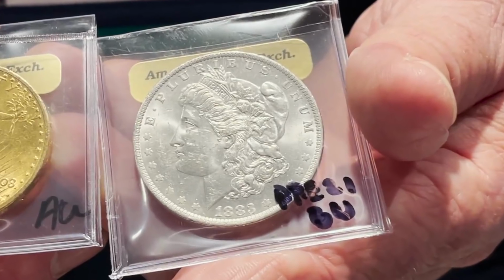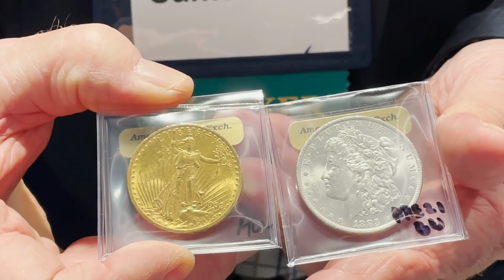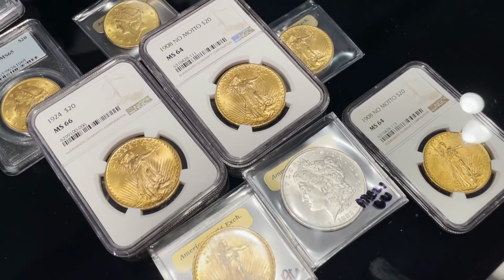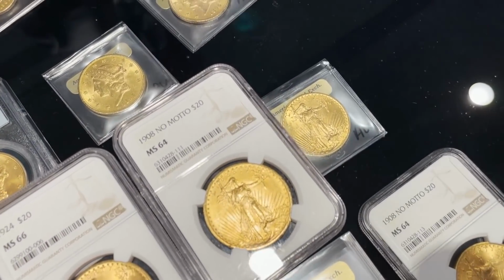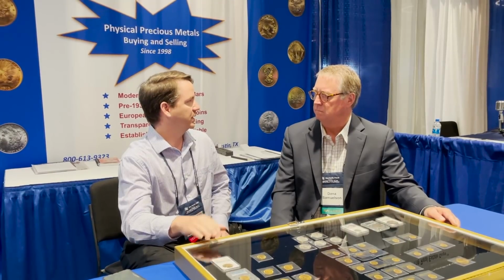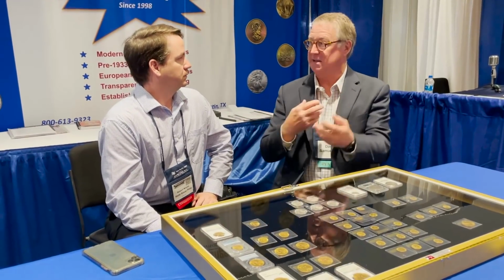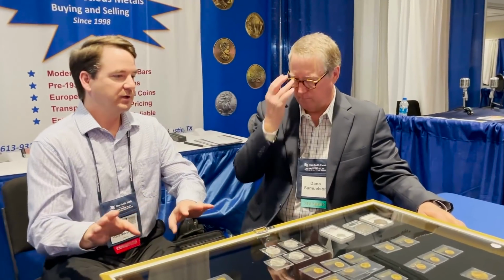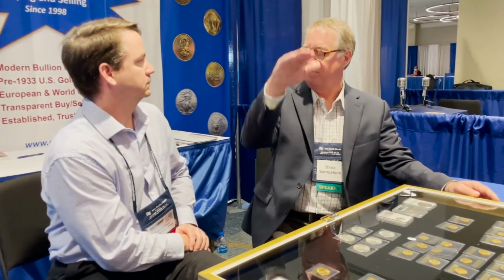Numismatics & Vintage Coins: Are Physical Precious Metals a Risky Investment?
I sat down with Dana Samuelson, the President of American Gold Exchange and today he teaches us more about numismatics (the study or collection of currency & coins).
He talks about buying and trading vintage coins, the risk associated and how to research them, and more about his company American Gold Exchange and what they do in dealing with selling mainstream coins & rare coins.

𝙂𝙊𝙇𝘿 𝙎𝙄𝙇𝙑𝙀𝙍 𝙋𝙍𝙊𝙎﹎﹎﹎﹎﹎﹎﹎﹎﹎﹎
Join thousands of like-minded people who are in their journey of educating themselves, securing, and making their wealth grow thru Precious Metals.